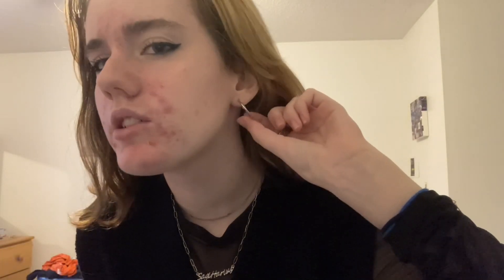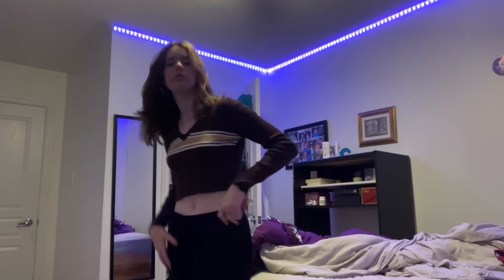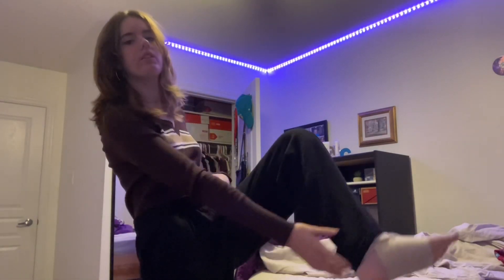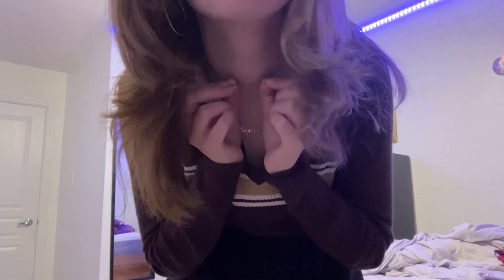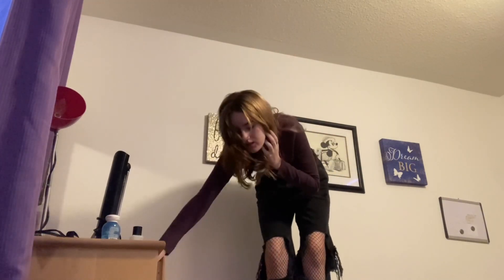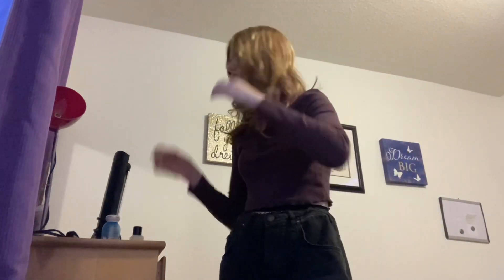what i wore in a week to school as the weather is gettting colder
hi, in this video i show you my outfits that i wore in the past week, i hope you enjoy it. and hopefully you were able to get some inspiration as the weather is getting colder.